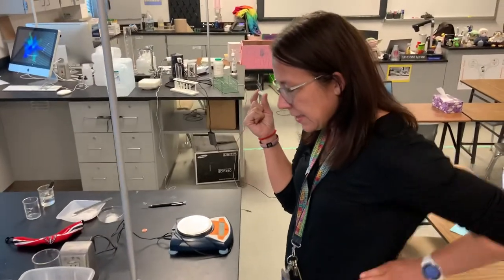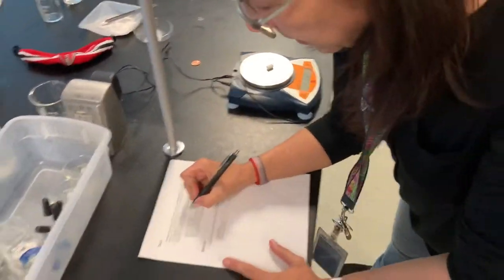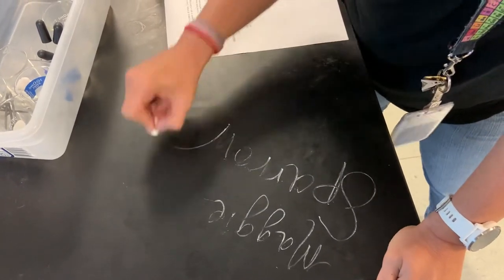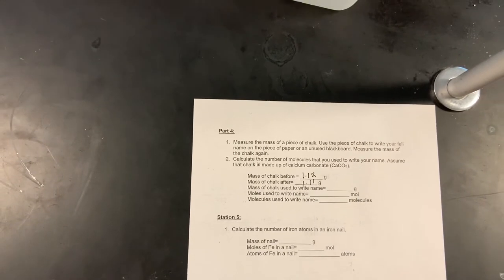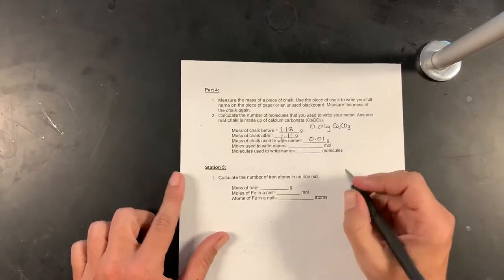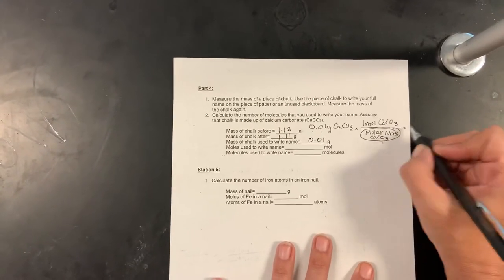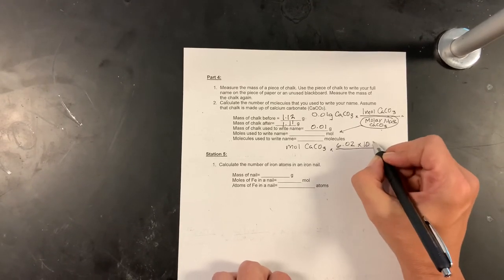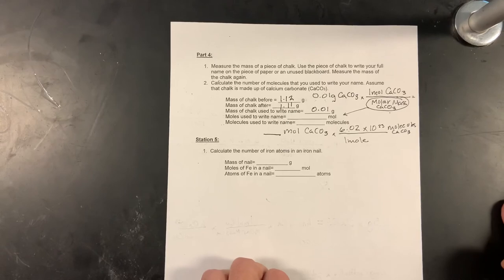Chalk lab (chalk)